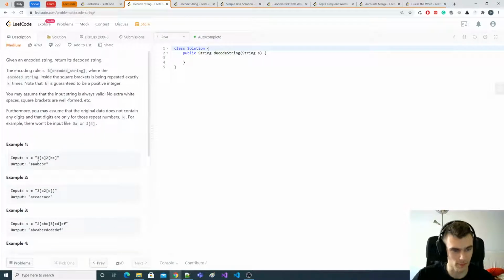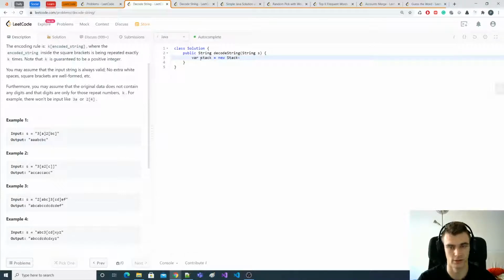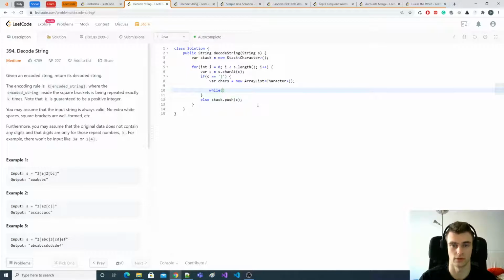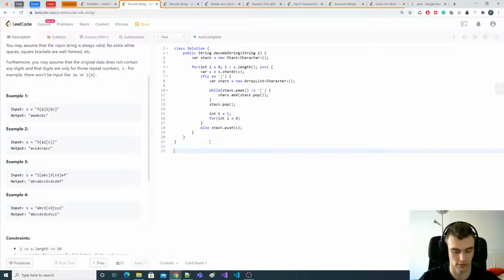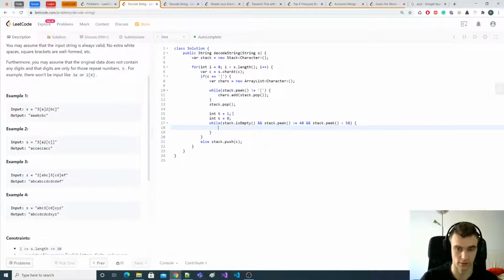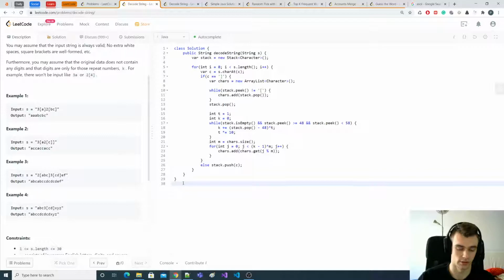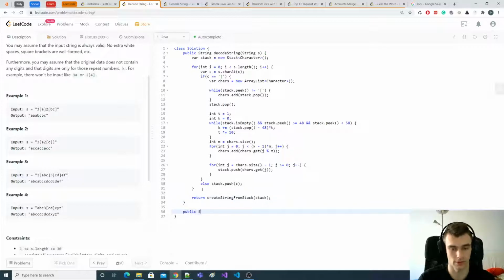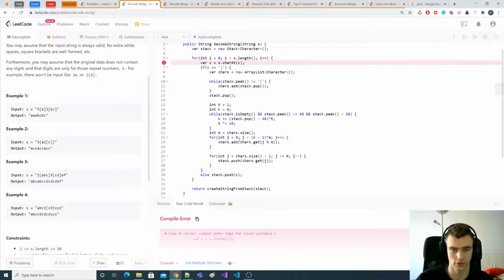Coding Interview Problems: LeetCode Decode String